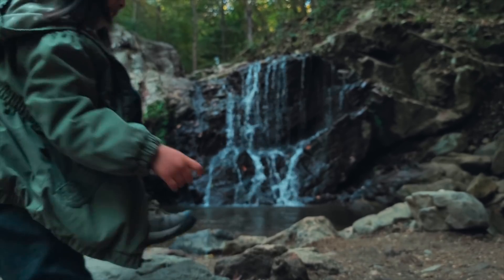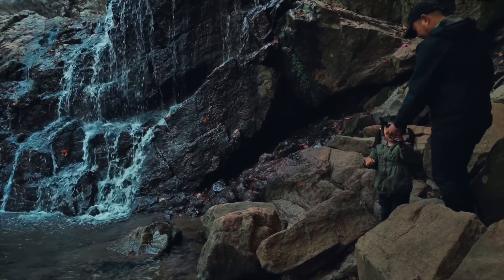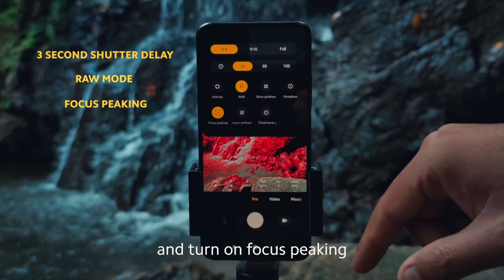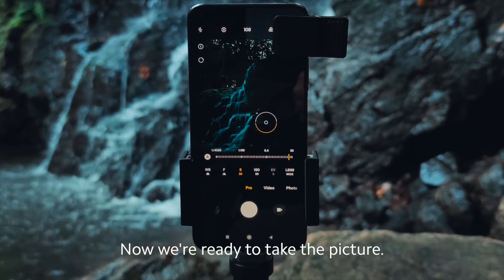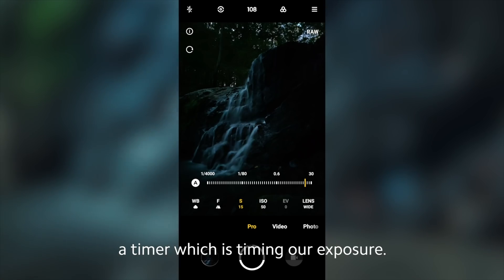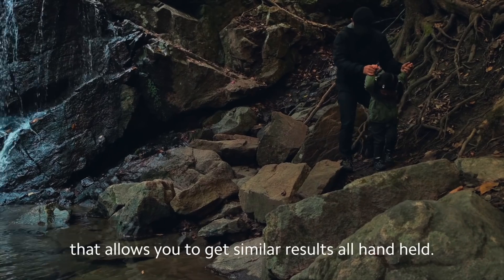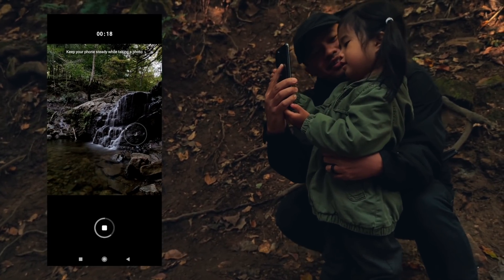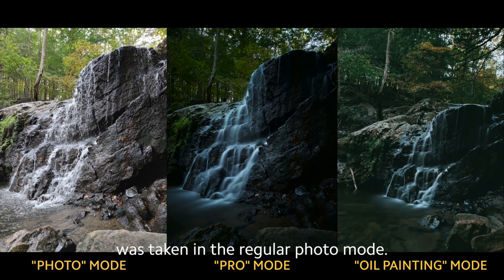ShootLikeAPro | 5 Pros, 5 Photography Lessons with Mi10TPro - Liquid Artist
ShootLikeAPro Lesson 1: Mi Creator @luis_guanzon (IG) AKA our Liquid Artist teaches his daughter how to capture the magic of waterfalls with Mi10TPro. Take out your Xiaomi phones and PowerYourCreativity!

🎵 Theme song by Luis Guanzon